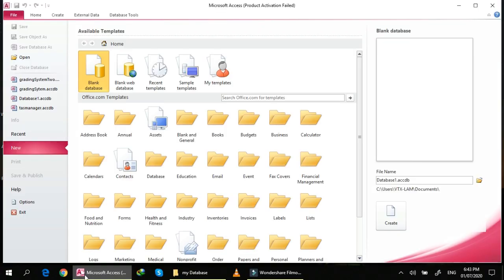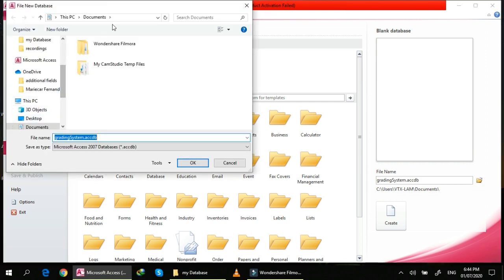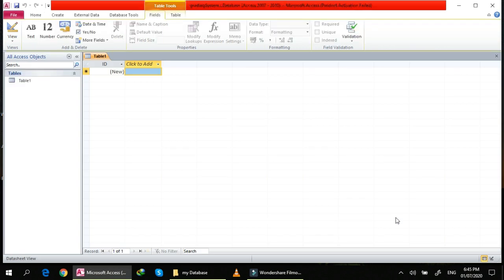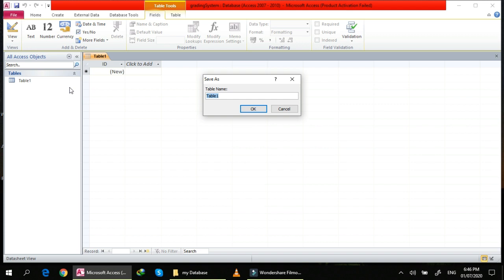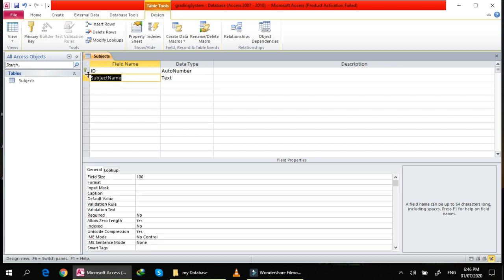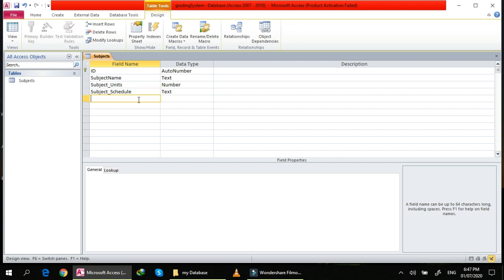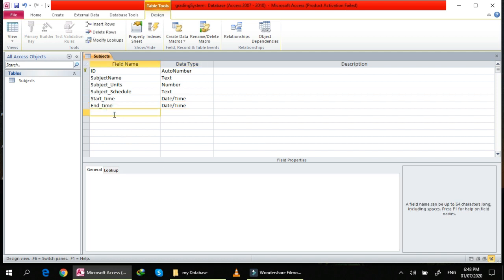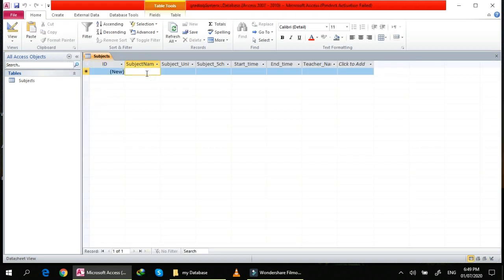How to make Grading System Part 1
How to create a grading system using microsoft access